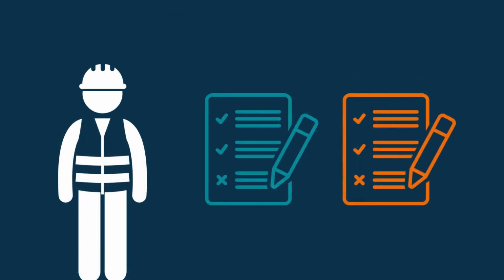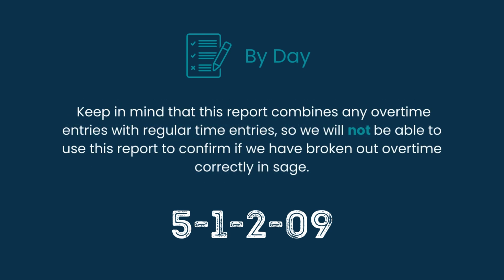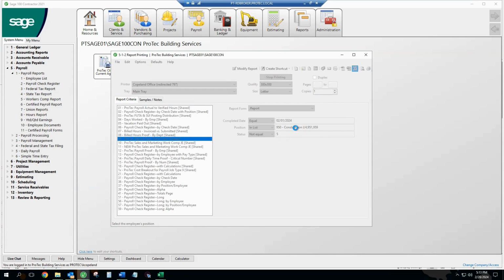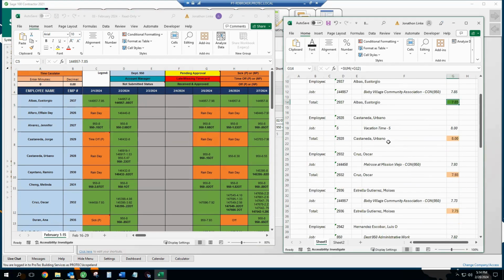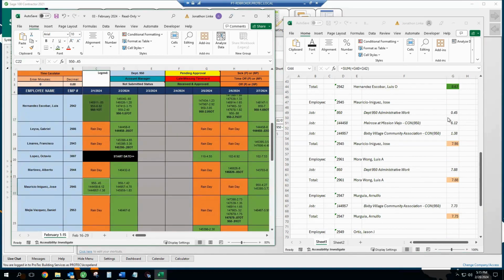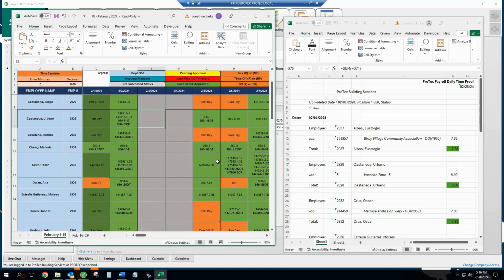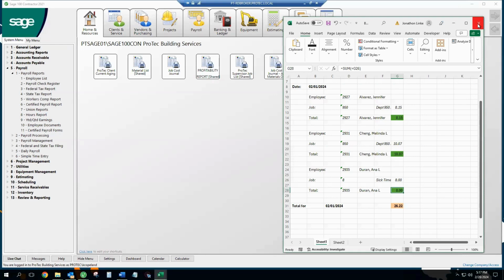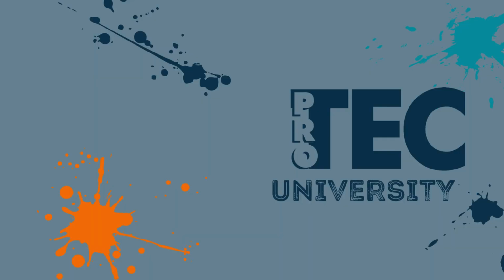Balancing Payroll by Day (5-1-2-09 Report)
How to balance payroll using the 5-1-2-09 report in Sage.